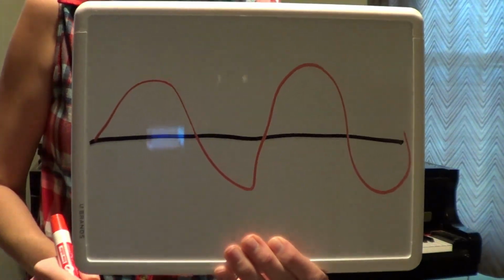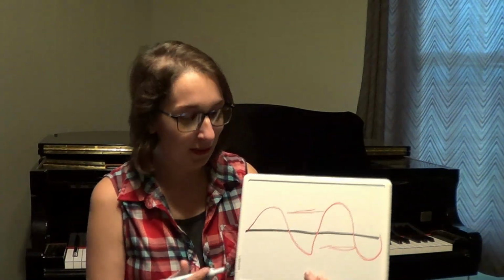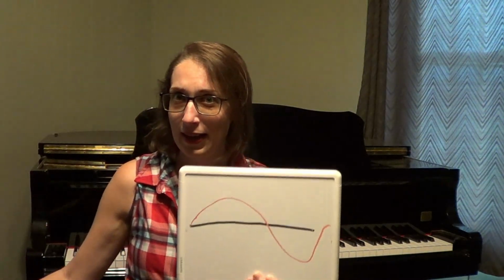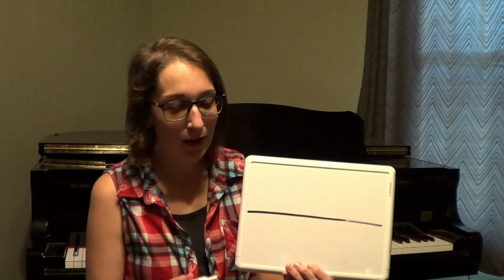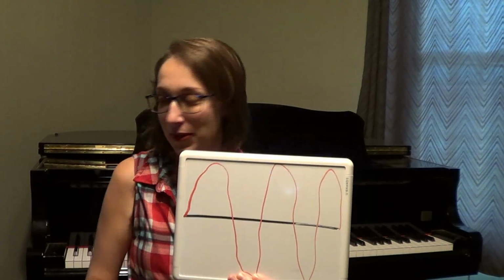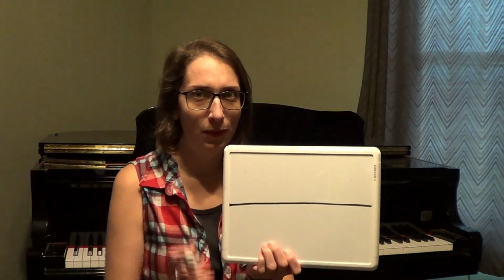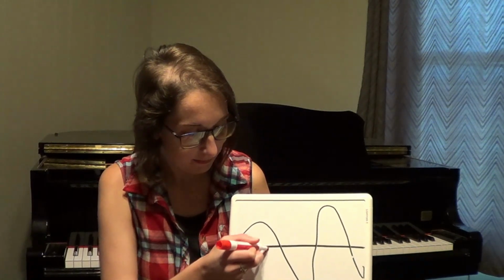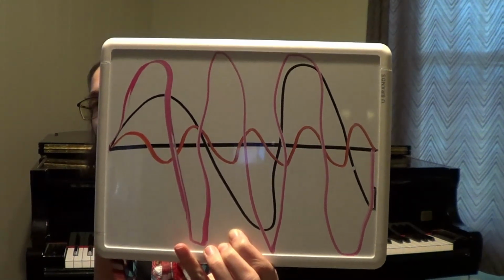Music Though...Science (Sound Waves Lesson)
Sound Waves Lesson - music through science